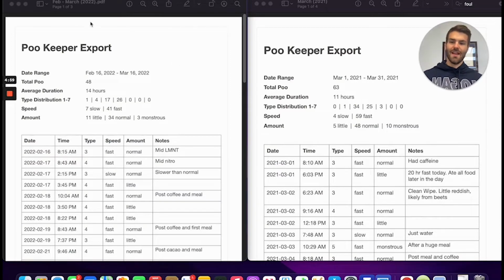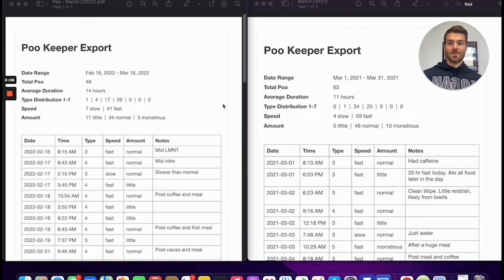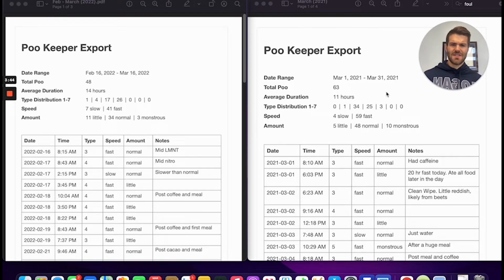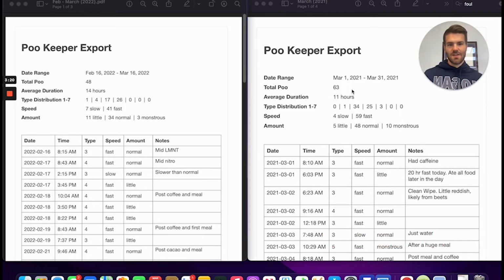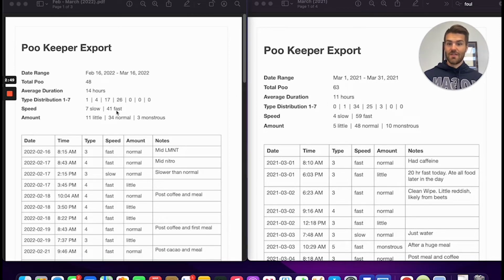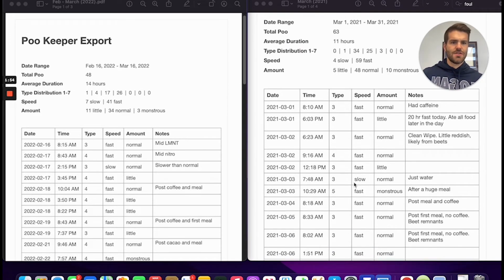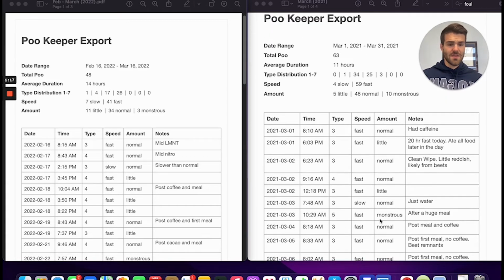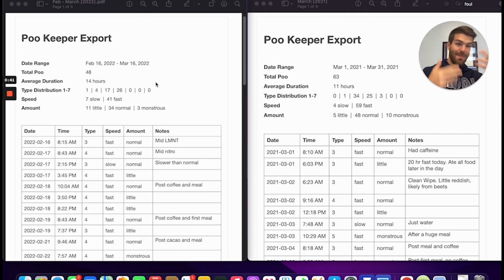Gut Health Doc Reviews His Poops | Surprising Results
Whatever gets measured, gets managed! For those with IBS or digestive issues, tracking your stools can be a great objective way to start understanding your gut health.

As always, Trust in Your Gut.